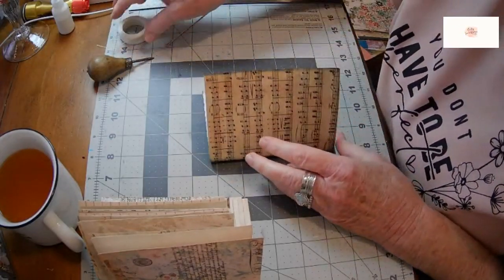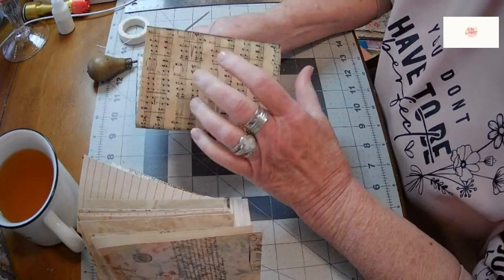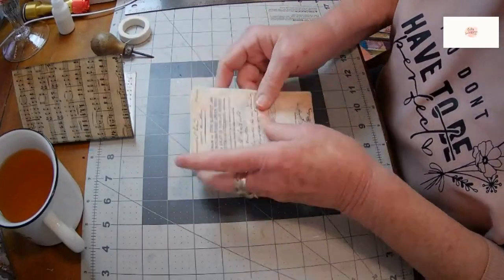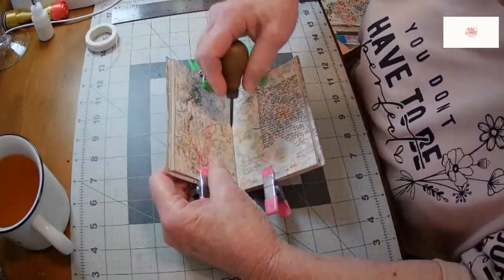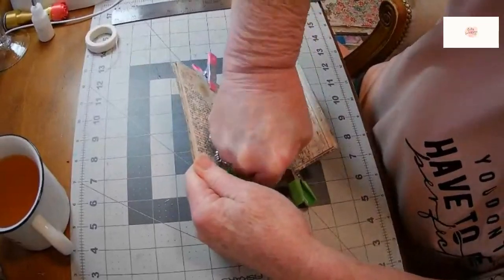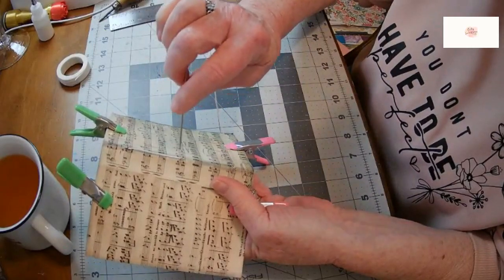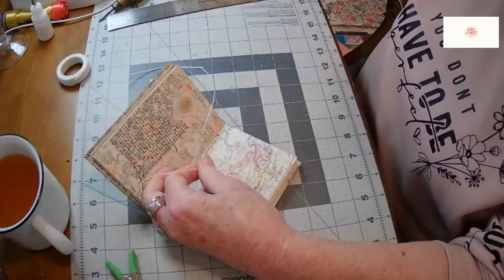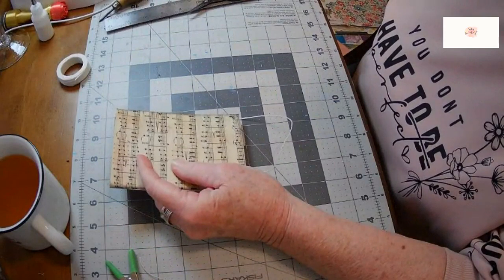Sewing in a signature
A quick tutorial on sewing in a 3 hole pamphlet stitch in a small handmade journal cover.
Also seen on Facebook: Bev's Creating with Love and Whimsy